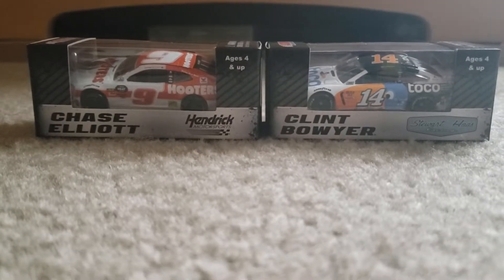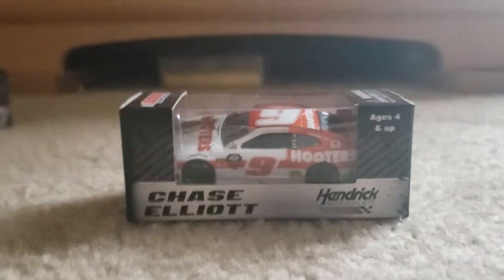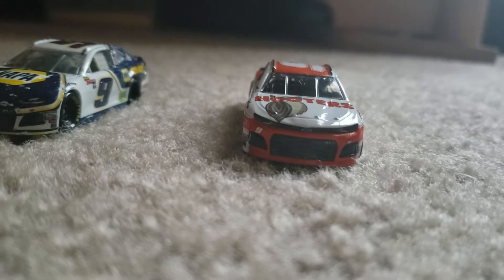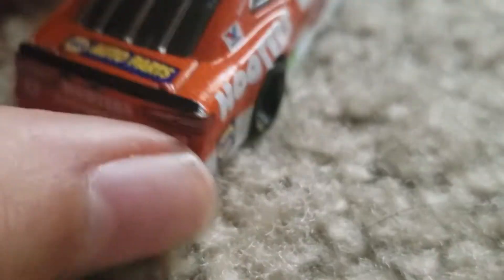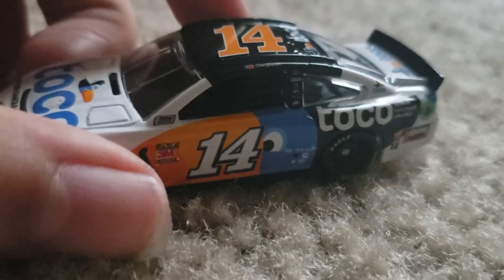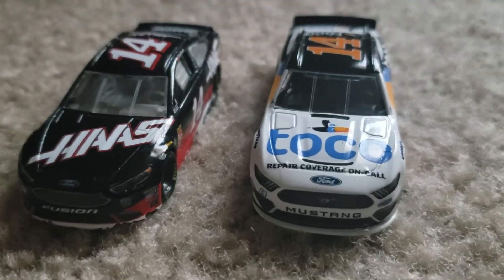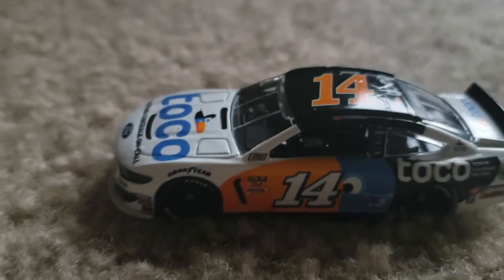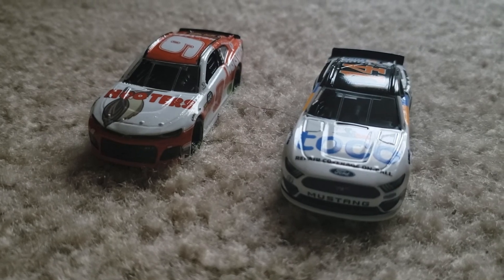Unboxing chase Elliott Hooters paint scheme and Clint Bowyer's toco 1/64 diecasts